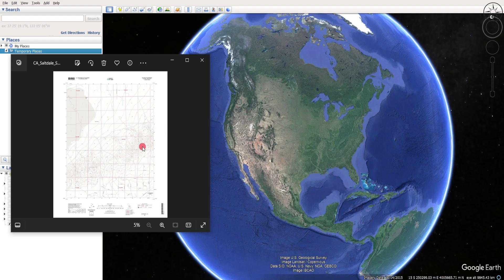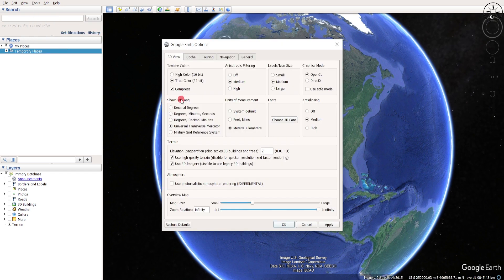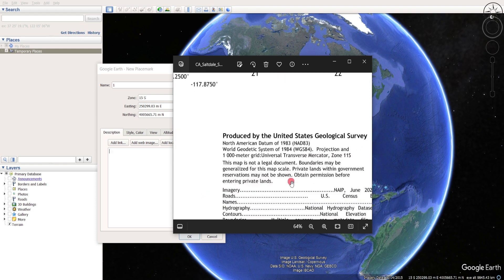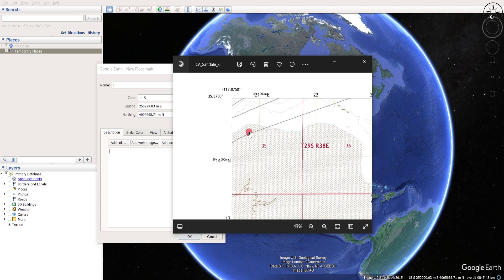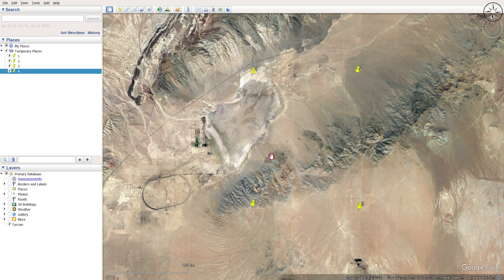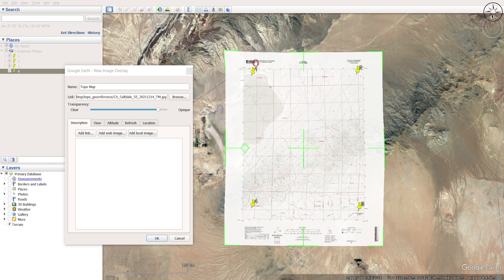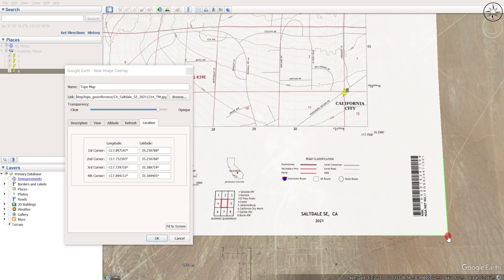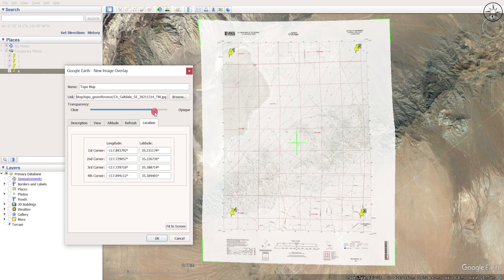Georeferencing a Topographic Map in Google Earth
In this video you will learn how to georeference a topographic map directly in Google Earth without using a GIS software, by inputting the coordinates corners of the map and using the overlay option inside of Google Earth Pro.